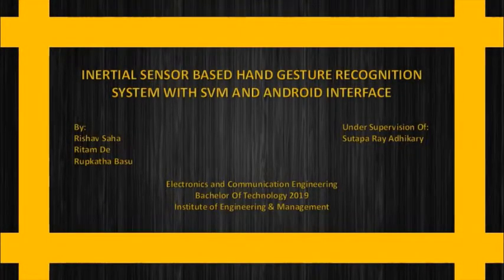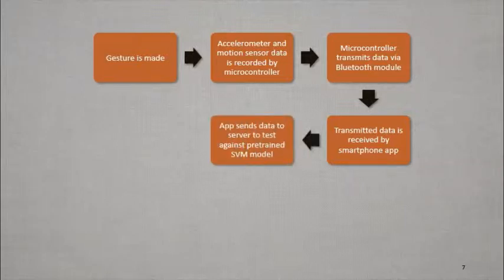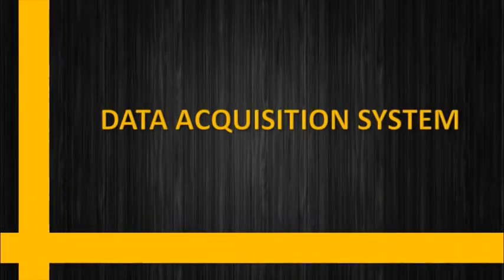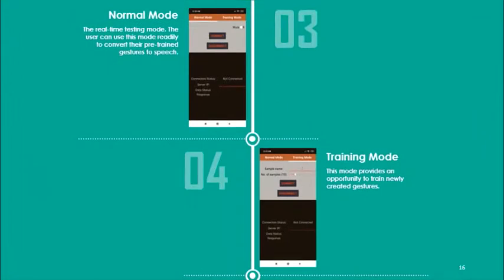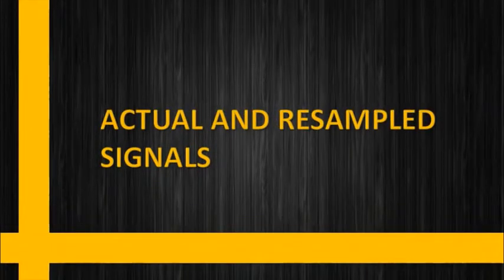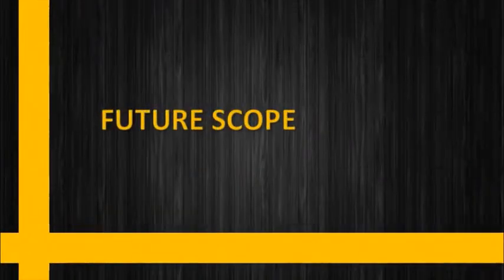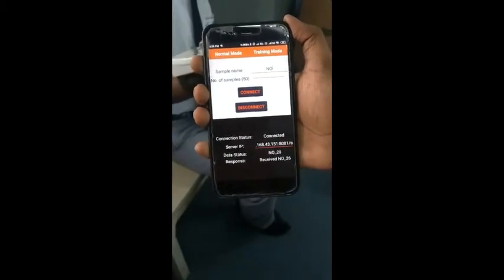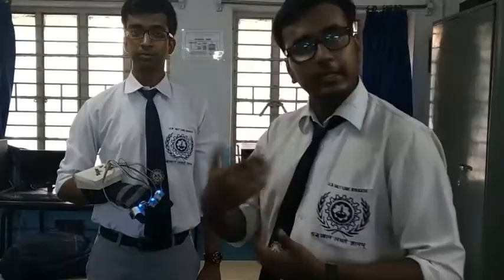Hand Gesture Recognition System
This is a video presentation on a Hand Gesture Recognition System developed as part of course requirement on final year project.